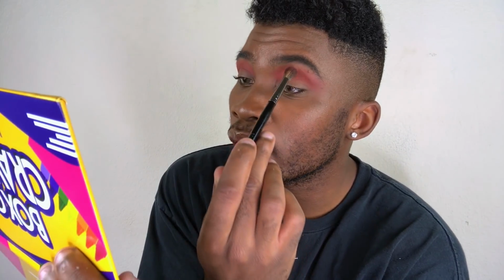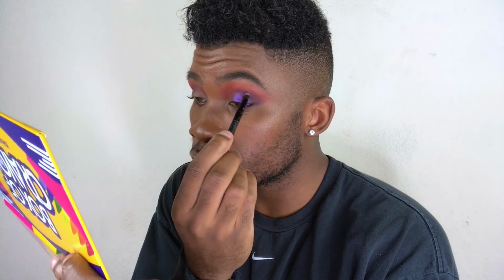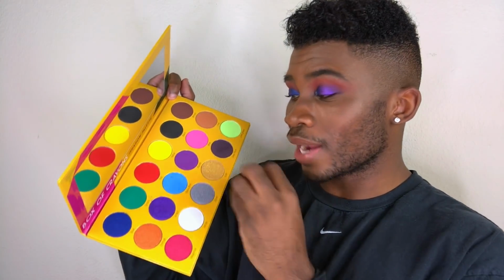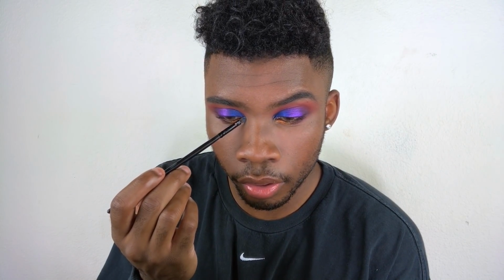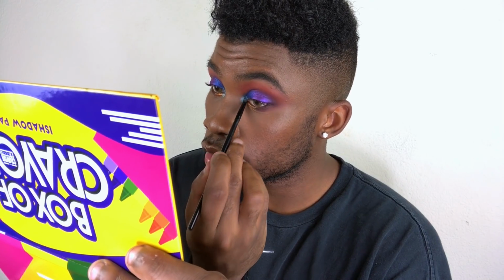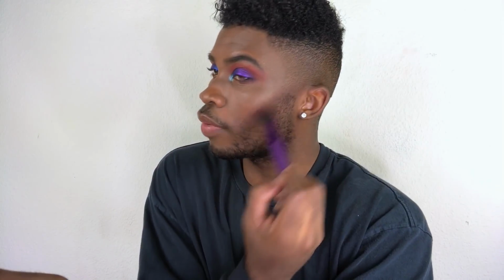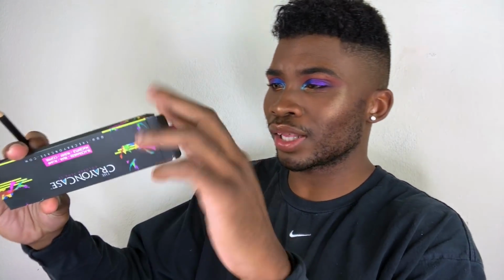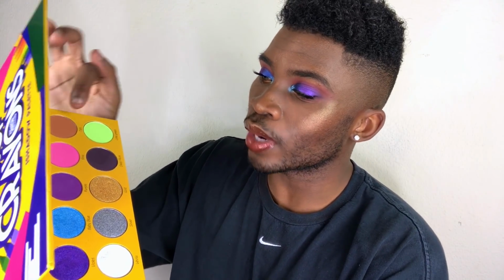BOX OF CRAYONS EYESHADOW PALETTE *FULL FACE OF WTF* | WOW* | WORLDOFZACH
YOOOOLLLLL!... I am so here for these flourishing Black Owned Brands! SO so sorry that I think the palette is sold out right now but click the link below to find out more.

BUY THIS FOUNDATION YALL!!!
(I am shade D2 New Caledonia)

S O C I A L  M E D I A S:

@ WORLDOFZACH

22 | Male | Gender Bender | Military | 6'2"
*Male Beauty Influencer*... and MORE
I'm here to spread love, beauty, self love,
acceptance, and free expression.
There are no rules.. live with love my loves.
Blessed :)